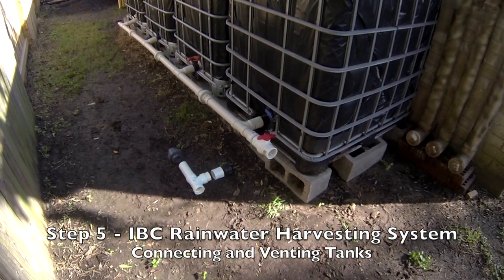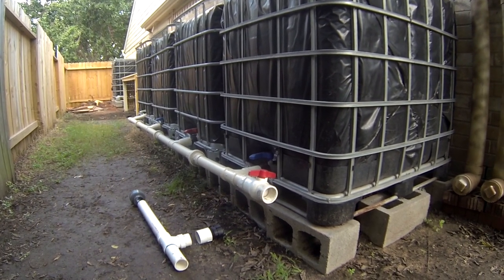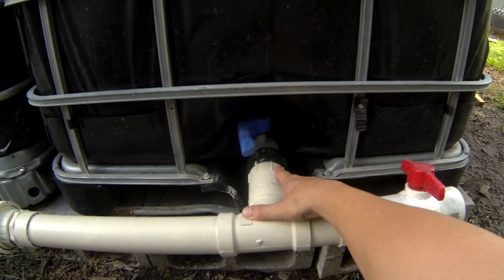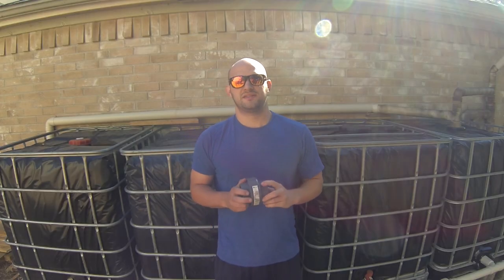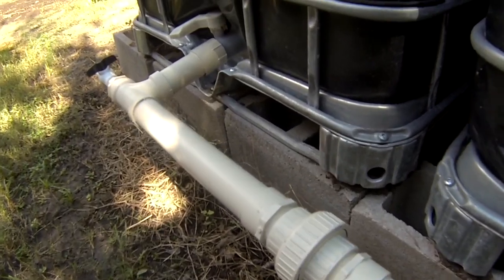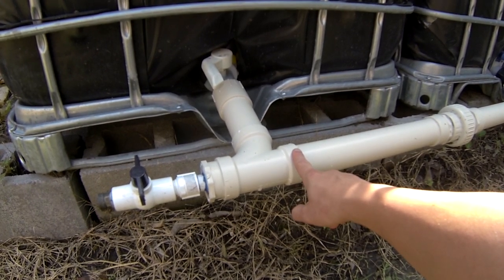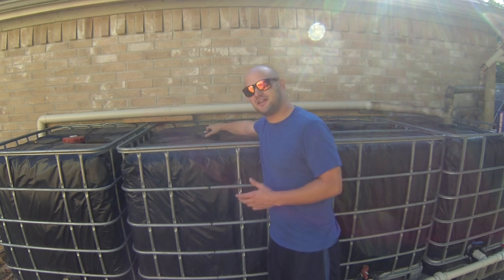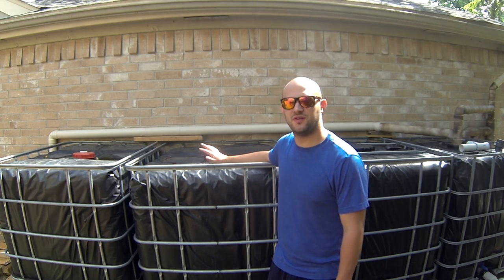Step 5 - IBC Rainwater Harvesting System - Connecting and Venting Tanks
In this video I address a common question, How does the water fill all the tanks? I also show you how I connected and vented the tanks. Enjoy:)